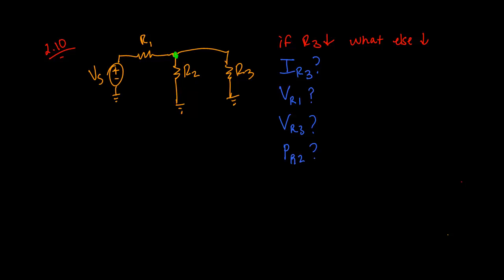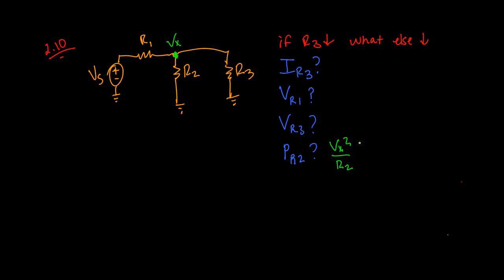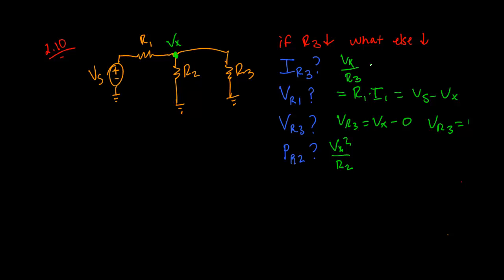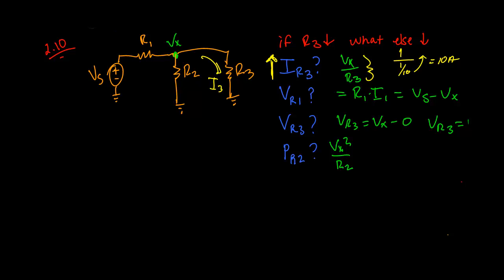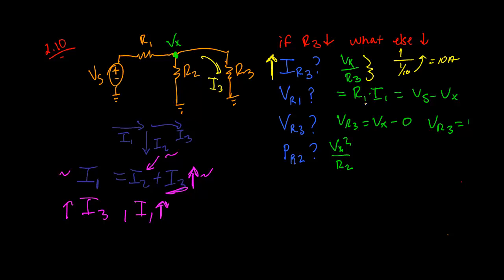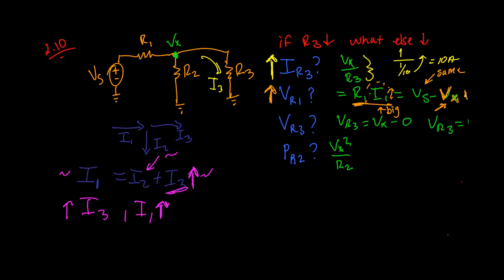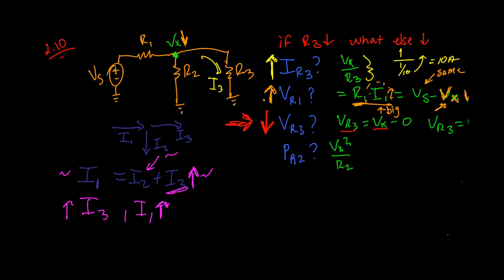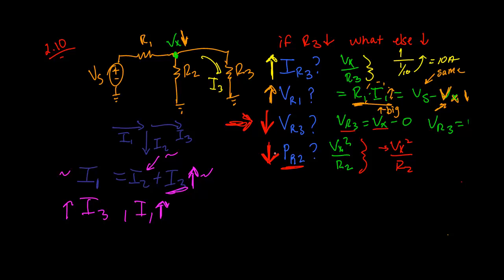7. What happens if a resistor in a resistive network decreases?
In a previous video Joe posed a question of what would happen if a resistor decreased. He explains what happes to the current and voltage around the circuit.